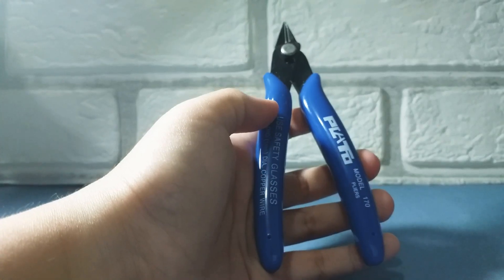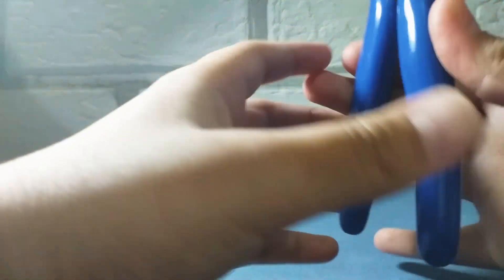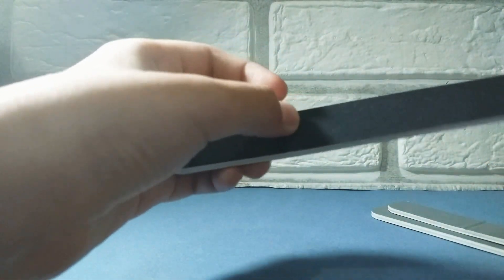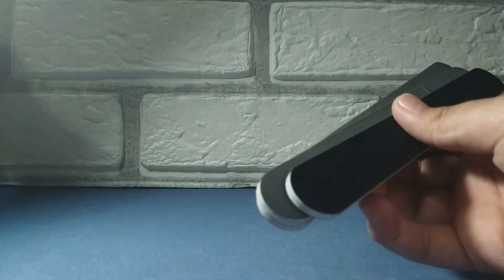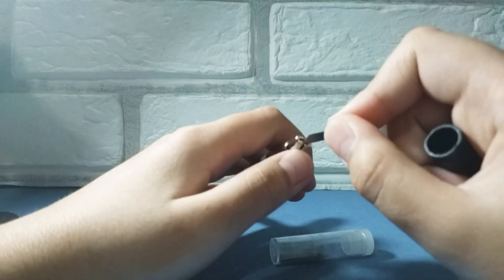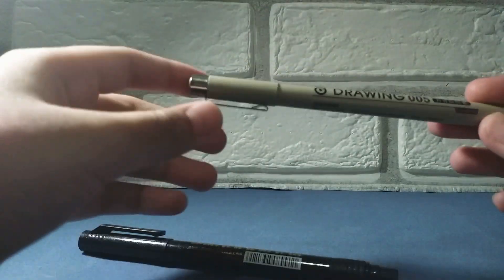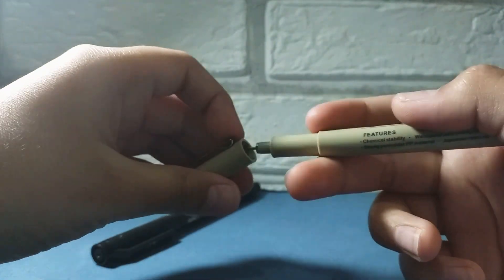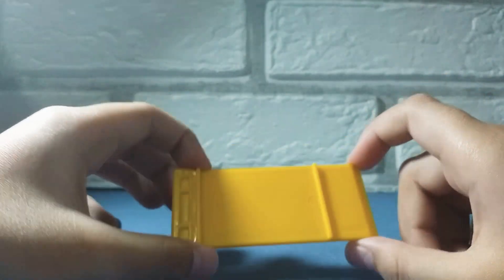My Gunpla set of tools, and everything you need to start building Gunpla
Hey guys sorry I haven't posted in a while kinda busy with stuff and couldn't post

It makes me happy

Let's hit 500 likes so I can Build a Gunpla using these tools😁😁😁